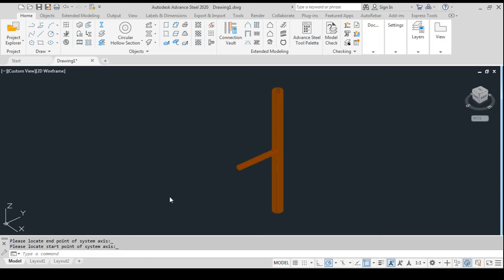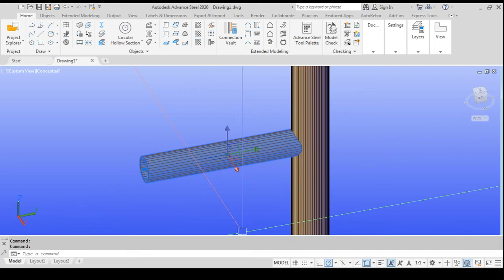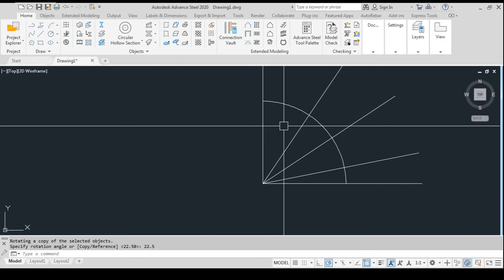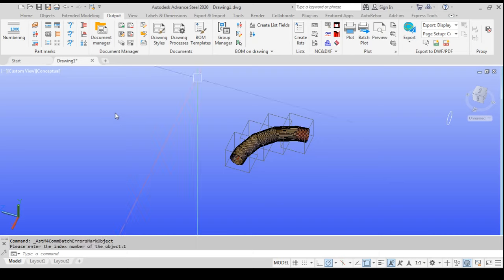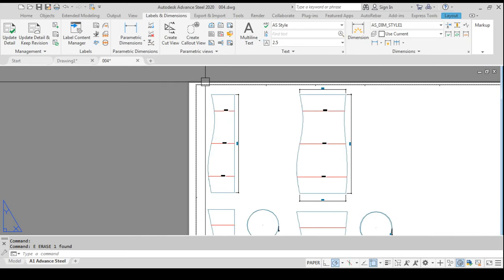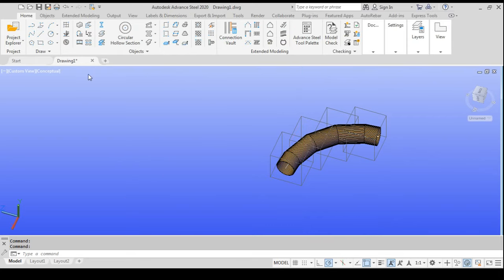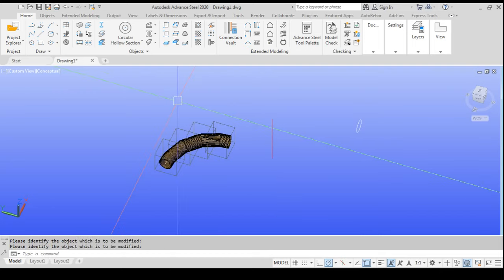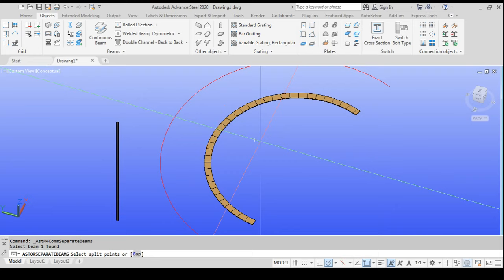A live video for answering your questions